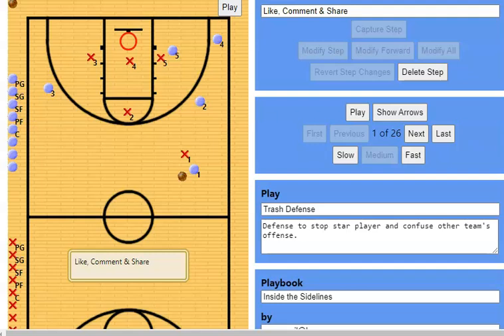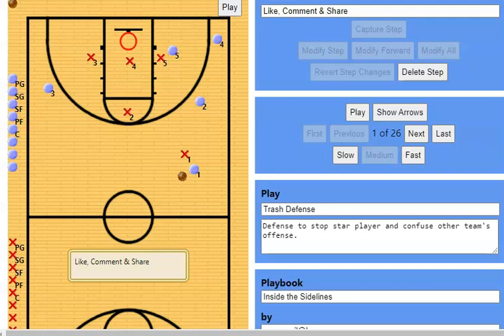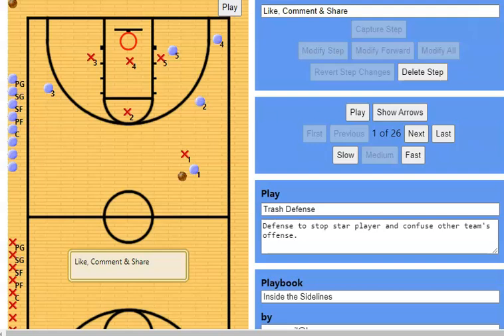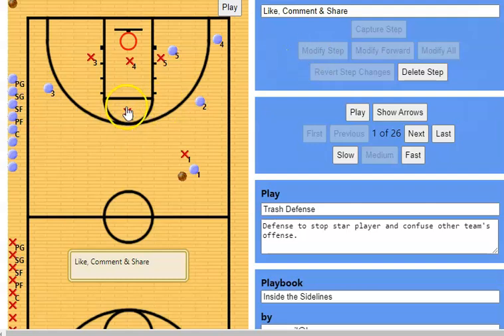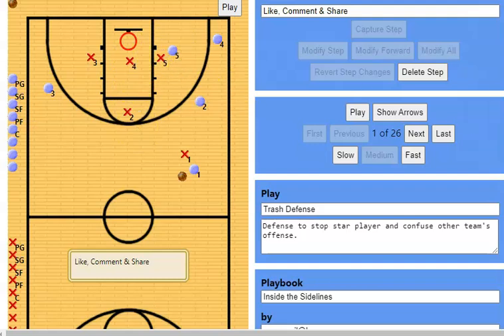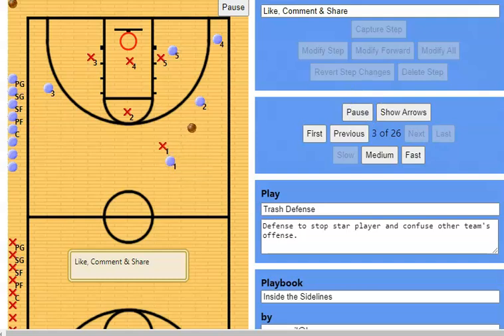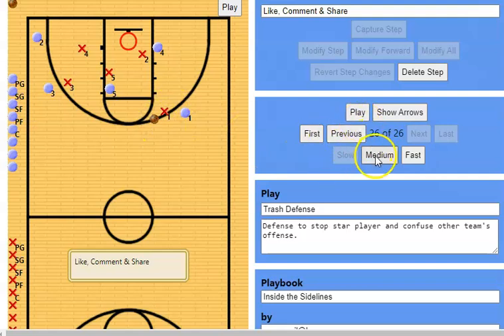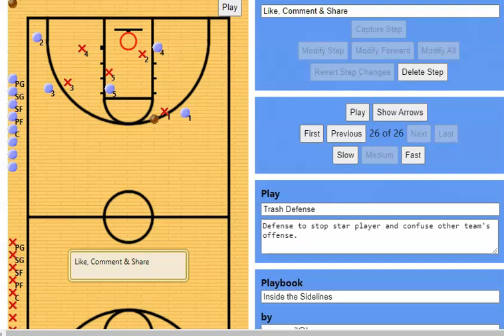Basketball Junk Defense - Trash Zone Defense with Chaser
We provide drills and plays for basketball coaches looking for help in any and all areas of their coaching on the court.

How to run "Trash":
- Chaser plays man to man against the star player
- Top guy is in help defense for penetration or ball screens. Also covers weakside block if ball goes to corner.
- Block defenders covers wing, gap of ball side corner, middle or ball side block.
- Middle defender covers middle if ball is centered, block if ball is on wing or corner if ball goes there.